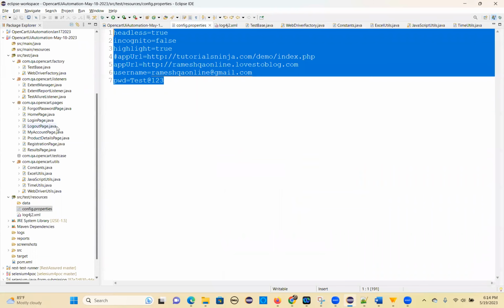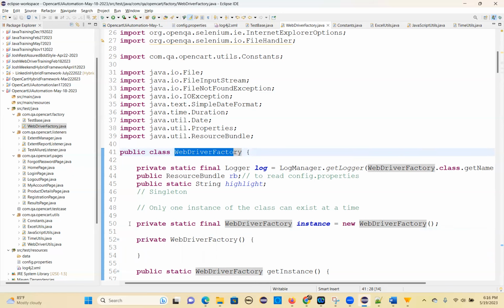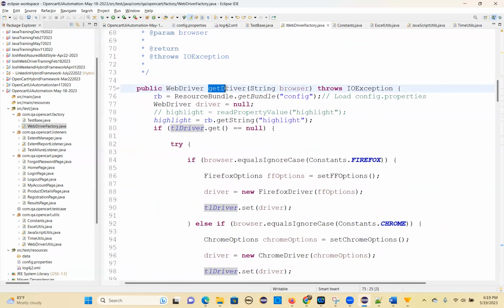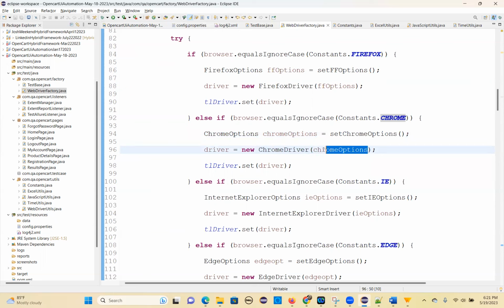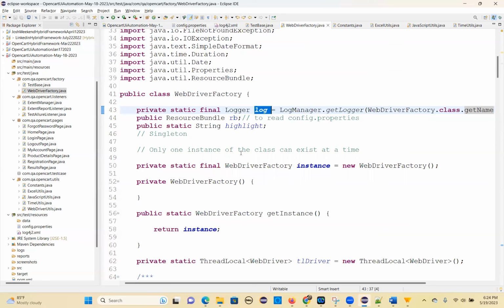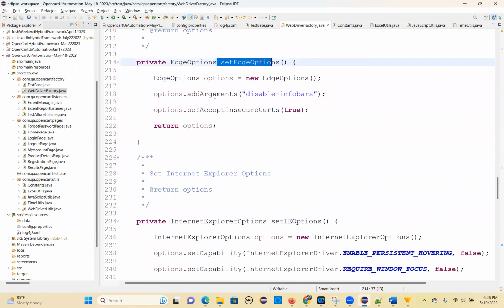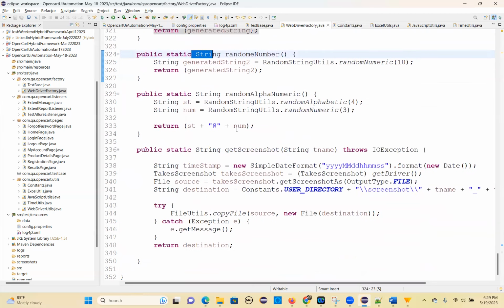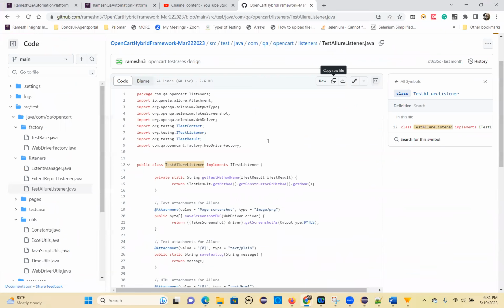WebDriver Framework Part3 May 19 2023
Added Hybrid Framework structure design
adding all the packages files